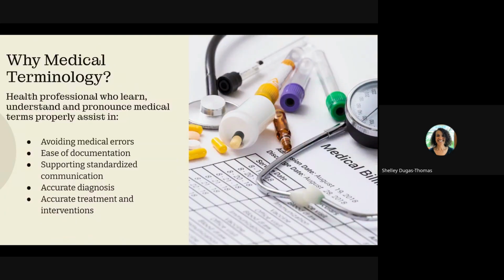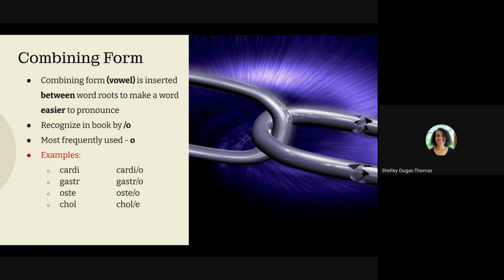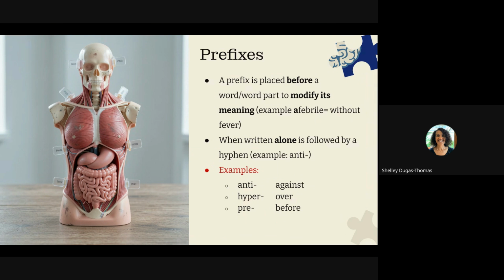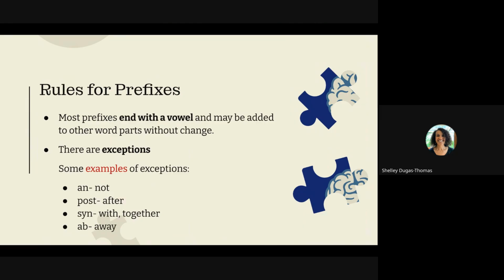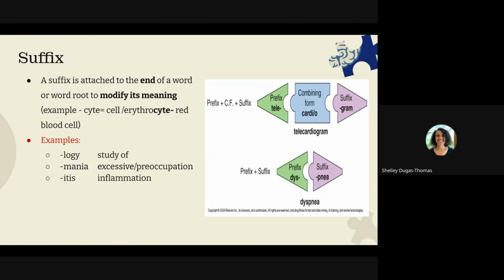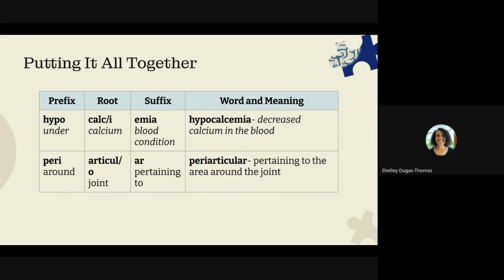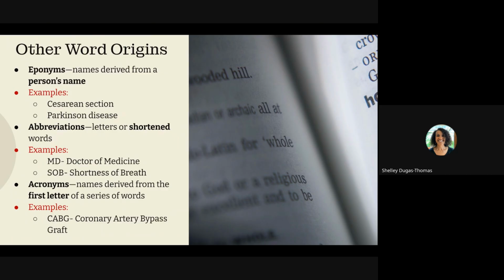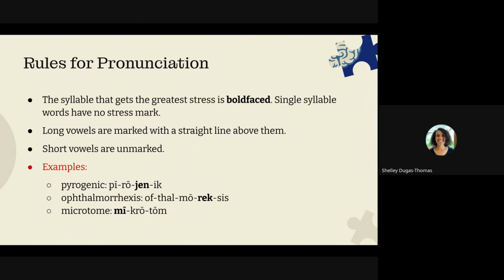Medical Terminology Chapter 1